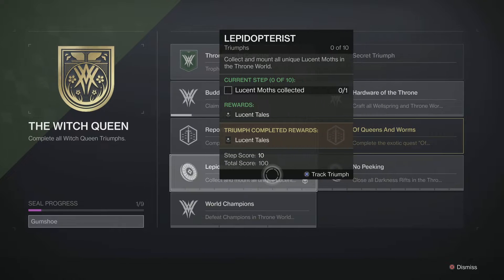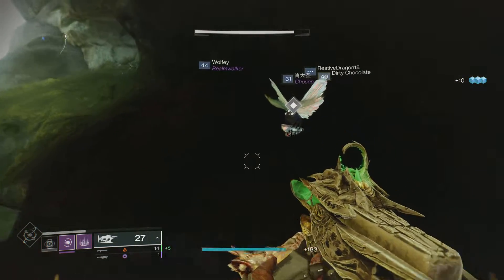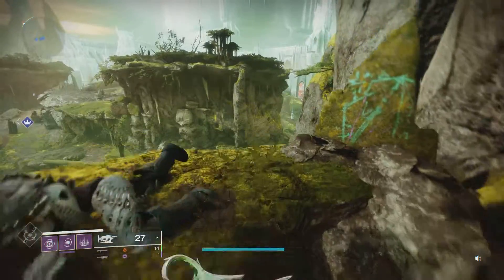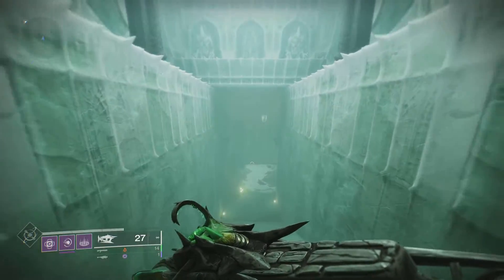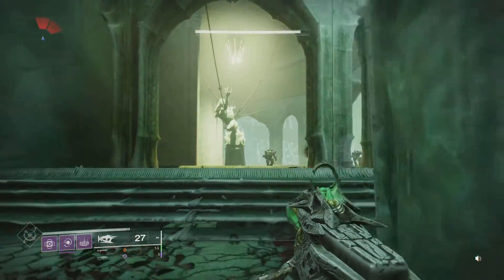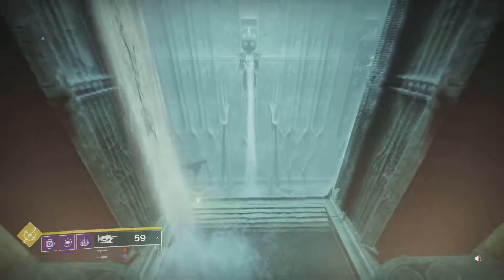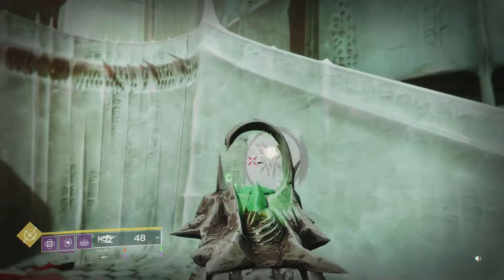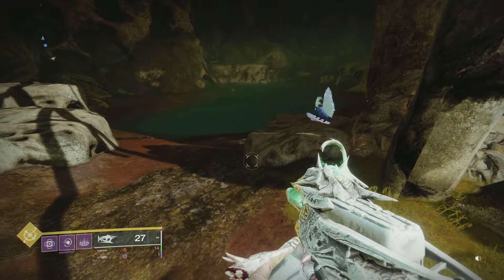Destiny 2 Witch Queen Secrets Lucent Moths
Location of both Lucent Moths for week 1.